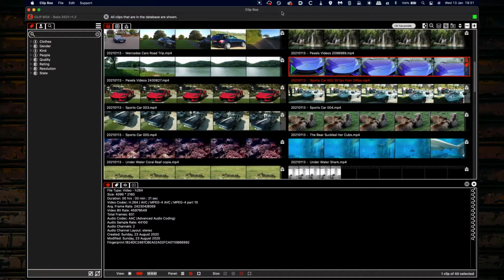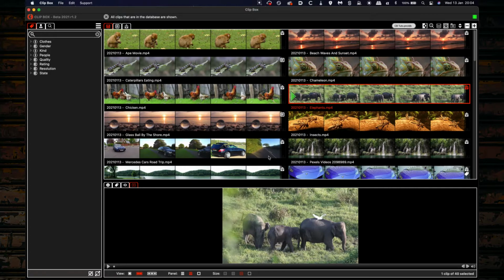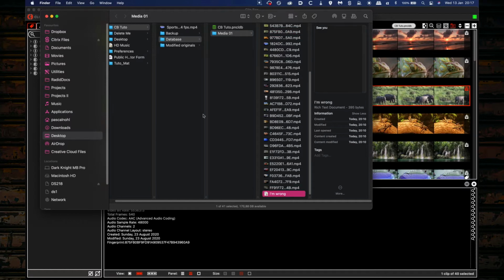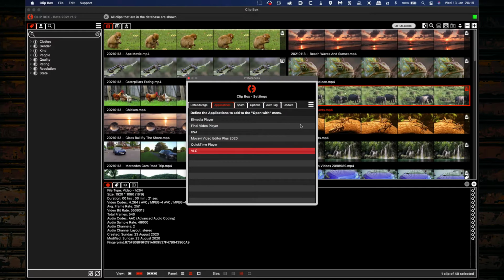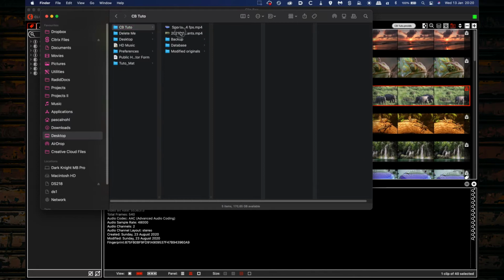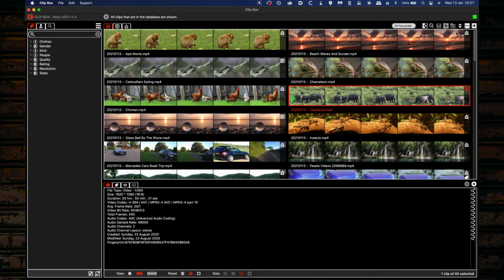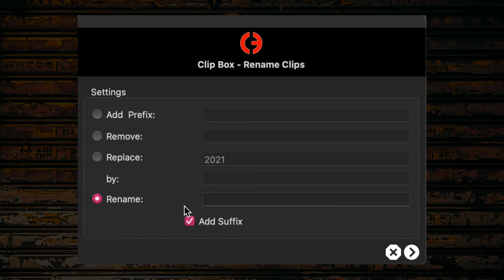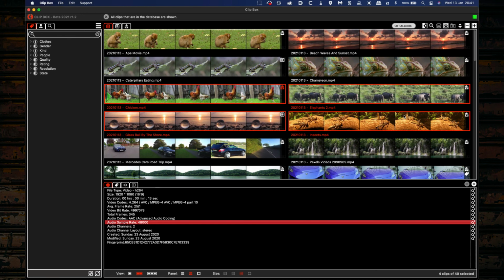011 - External Tools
Use the external tools